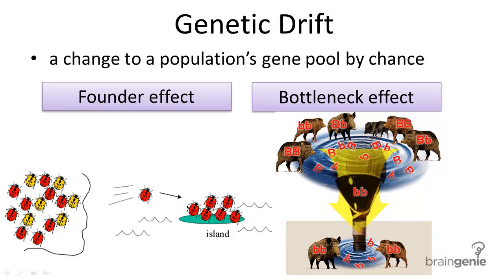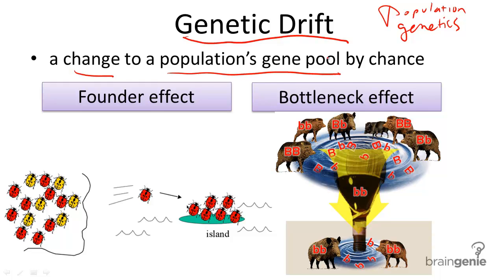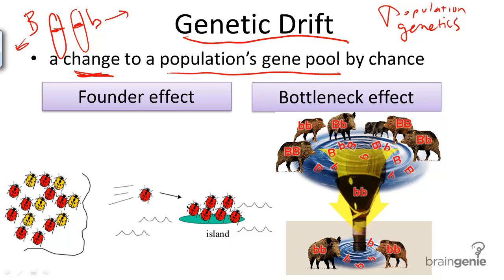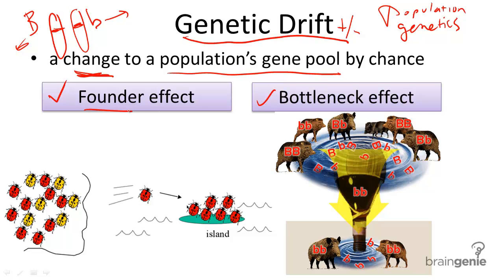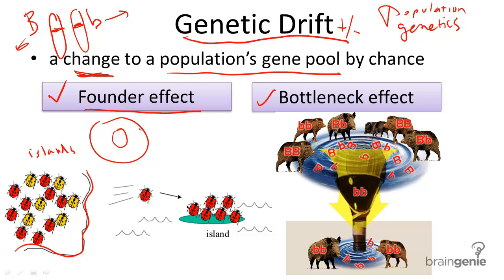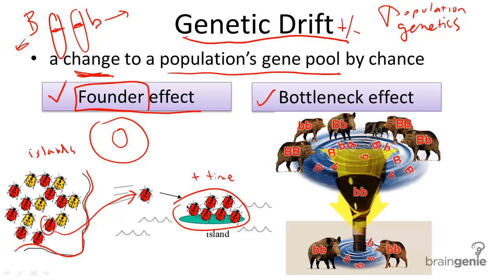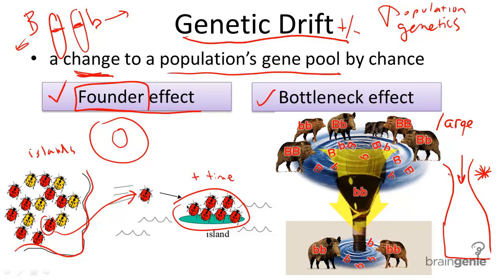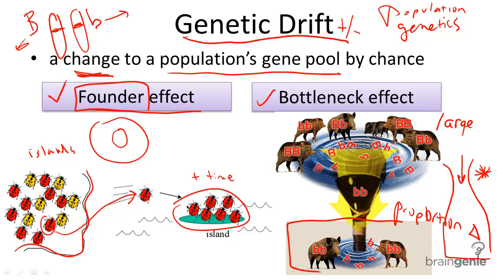12.4.3 Genetic Drift